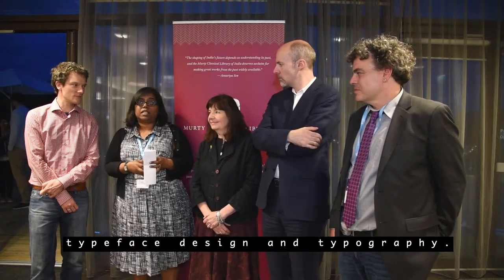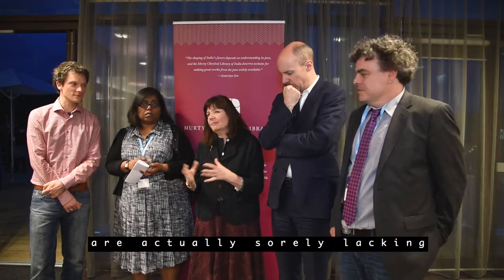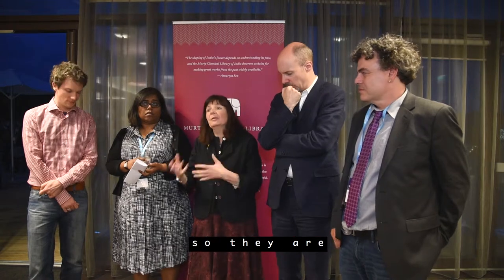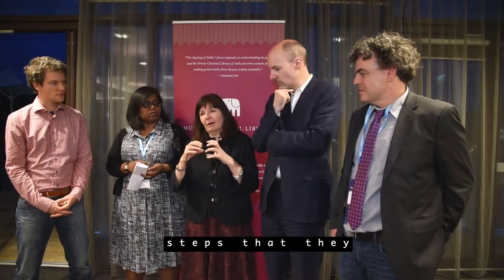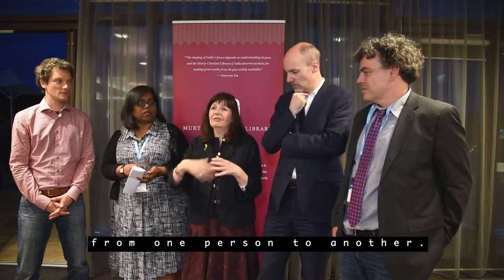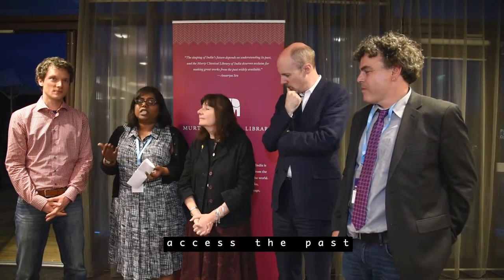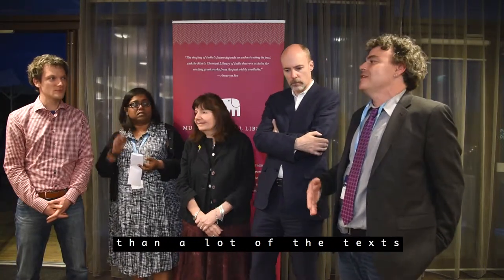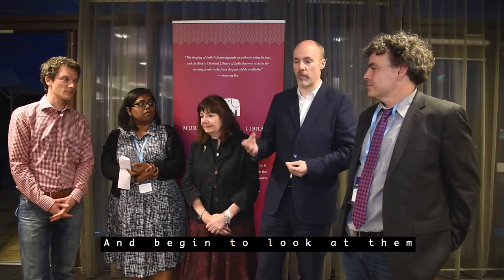Murty Classical Library – interview at Granshan 2015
Interview with Dr Fiona Ross, Dr Rathna Ramanathan, John Hudson, Tim Jones and Titus Nemeth